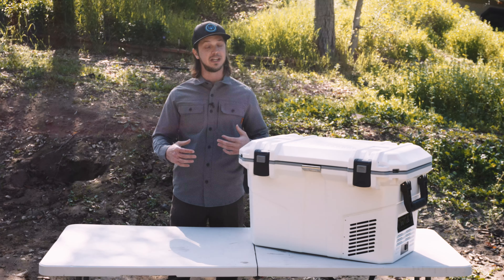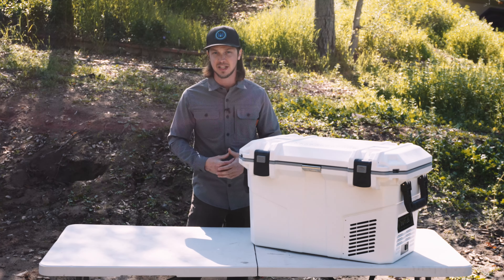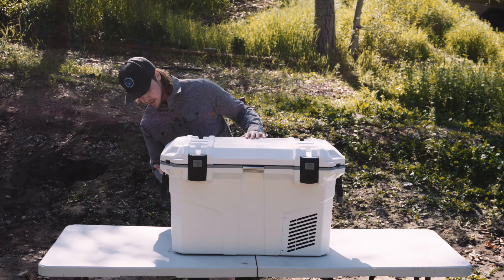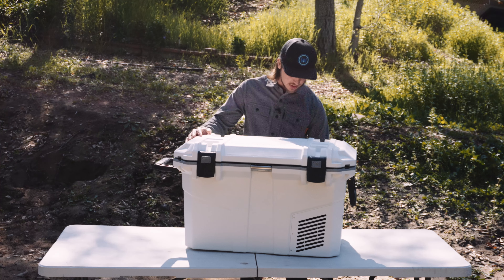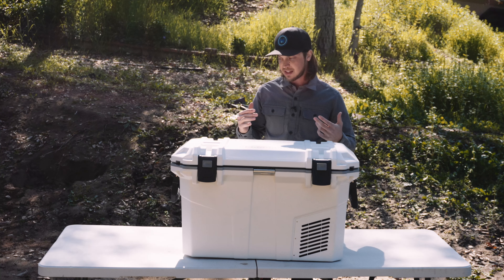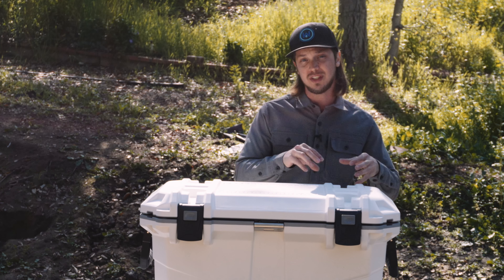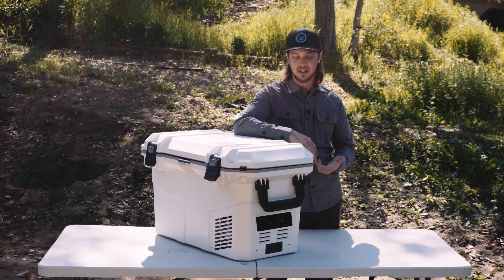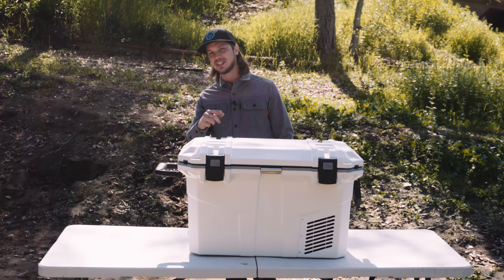55L Overland Rotomolded Fridge | Phalcon Overland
I've been using Phalcon Overland 12v refrigerators for 4 years now and am excited to show off their new 55L Rotomolded fridge freezer. These units are powered by the SEPCO, German made, compressor that is guaranteed to last. This overland truck and van fridge is perfect for taking trips with family and for long duration adventures.